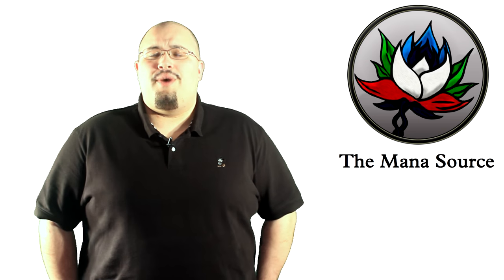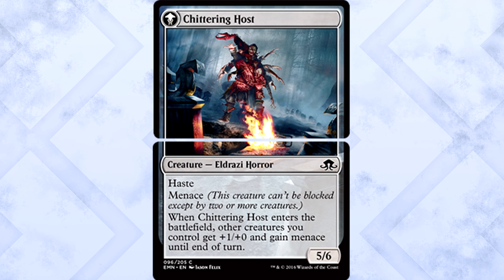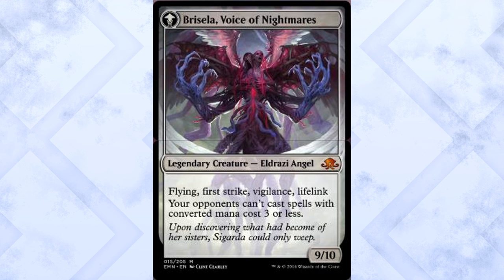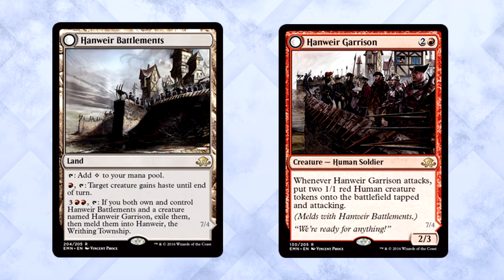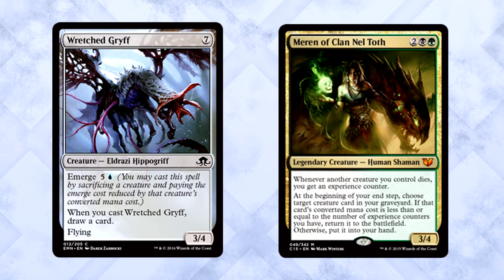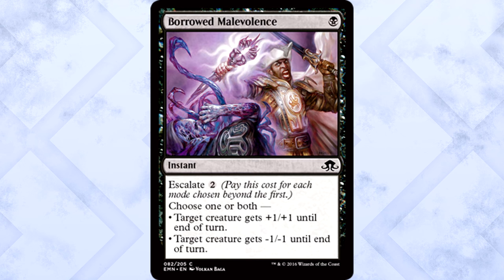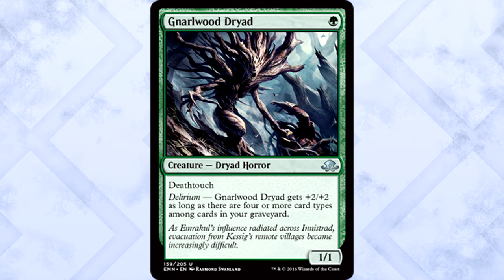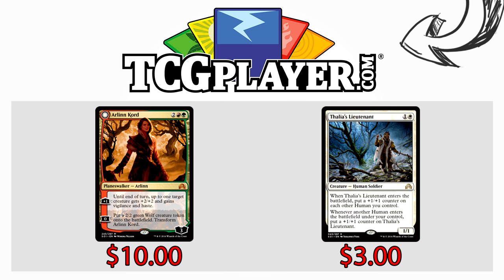Eldritch Moon Spoilers: Brisela, Voice of Nightmares, Bruna, Gisela, New Mechanics, and more – MTG!